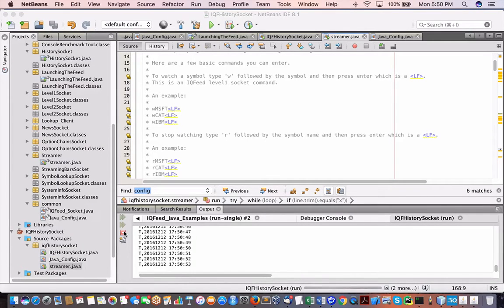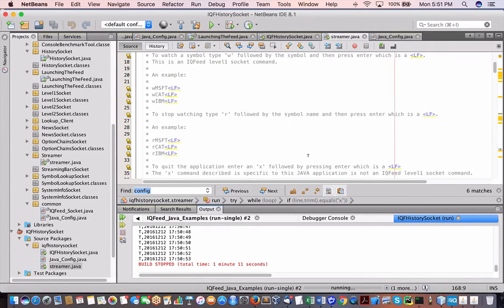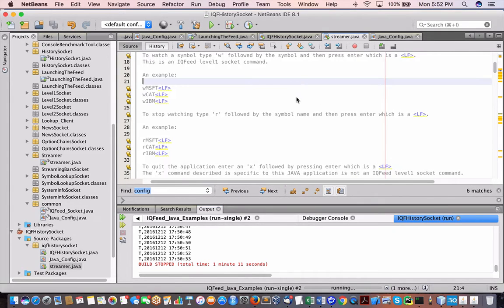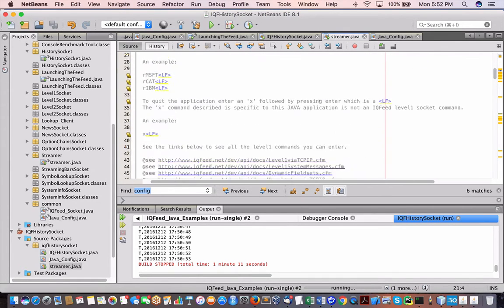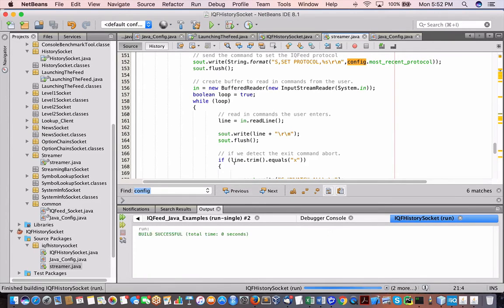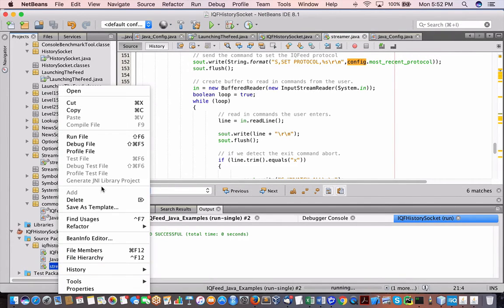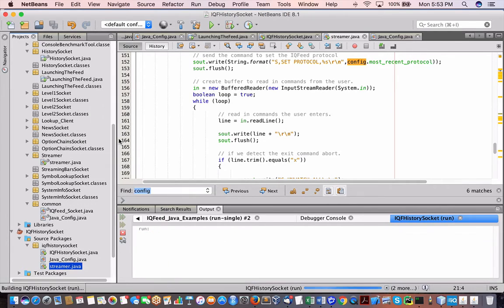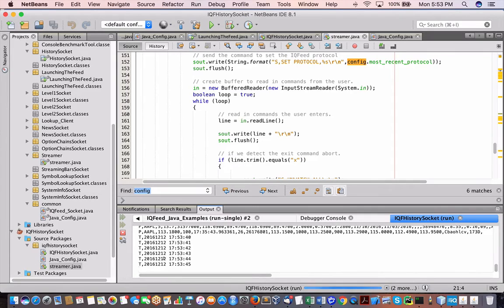IQFeed market data tick streamer with Java on Apple Mac OS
A great program I always like for any accomplished Java developer. You can also push this data in your NOSQL database like Redis